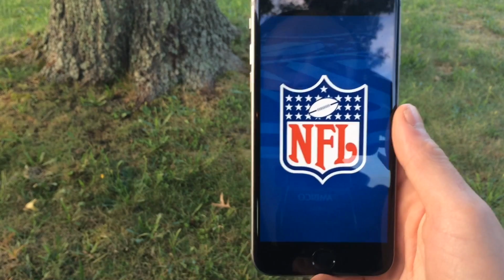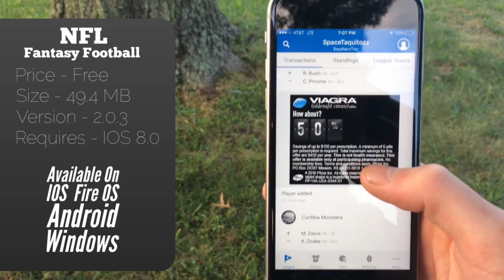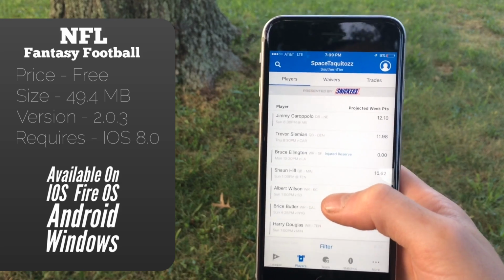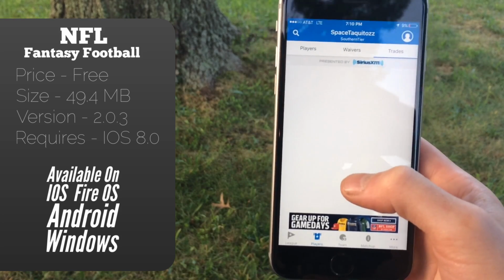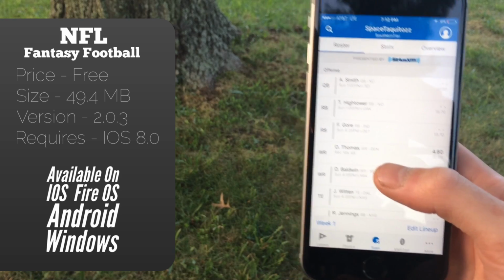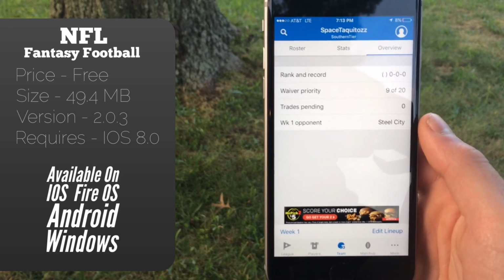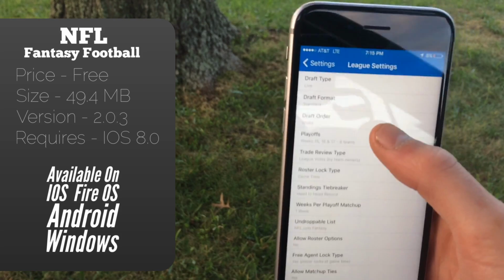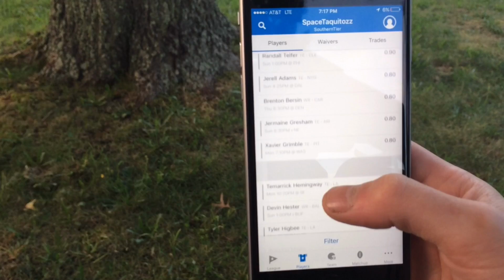NFL Fantasy Football | App Review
Hey, What's Up Guys? Today We Take a Look at the NFL Fantasy Football App by NFL Enterprises LLC

App Info:

Seller | NFL Enterprises LLC

Price | Free

Version | 2.0.3

Requires | IOS 8.0

Rated | 4+